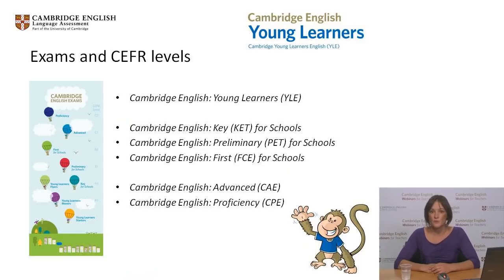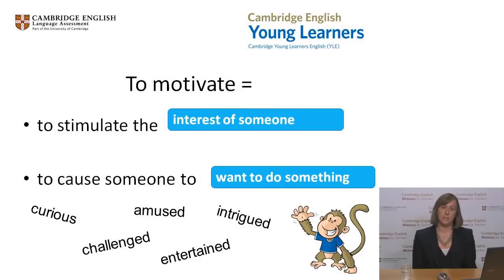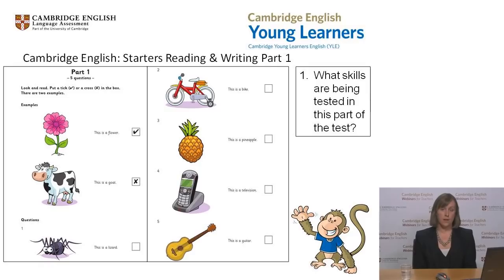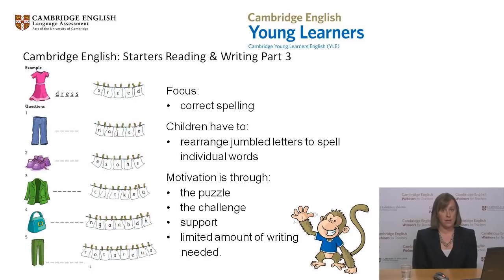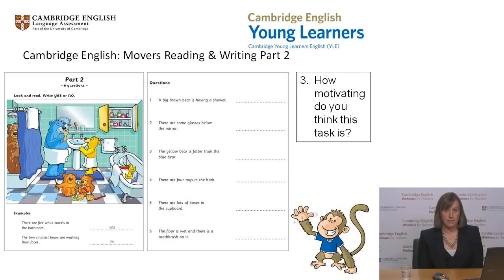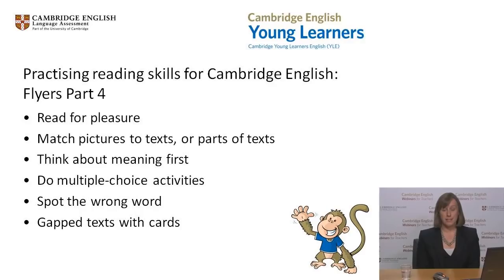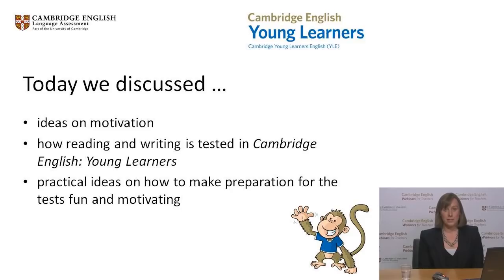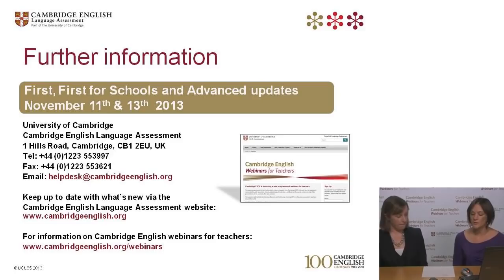Fun and achievement in the young learner classroom